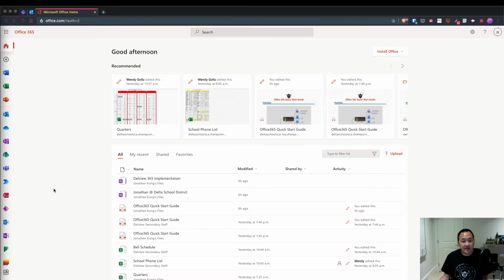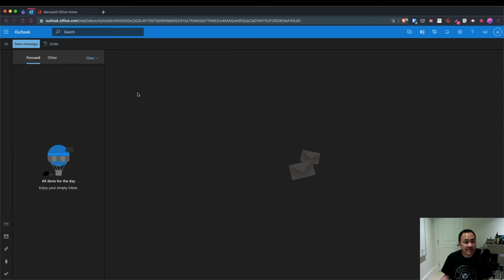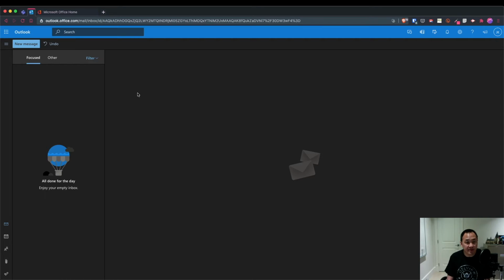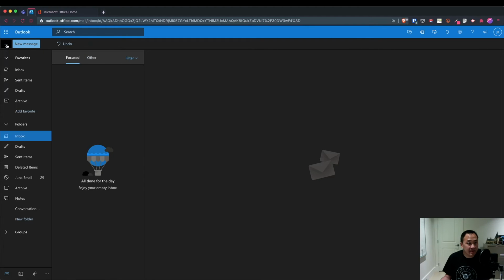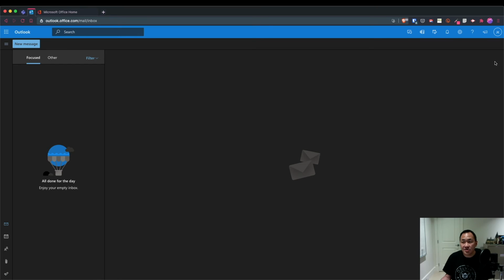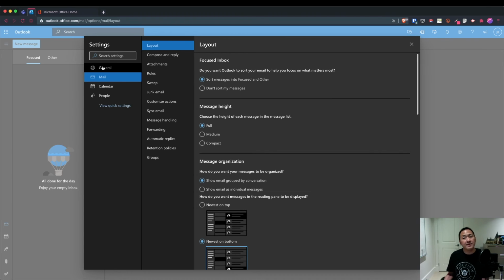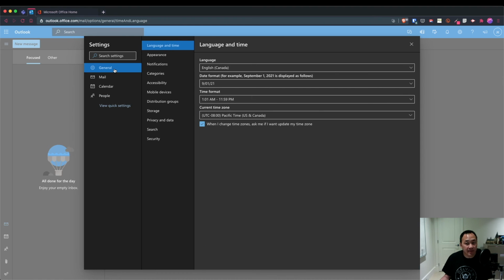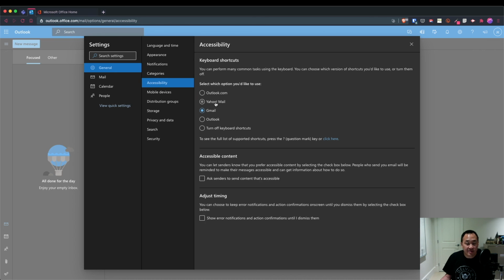Office 365 - Outlook E-mail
E-mail - you all know how to use it. Outlook is not that different.